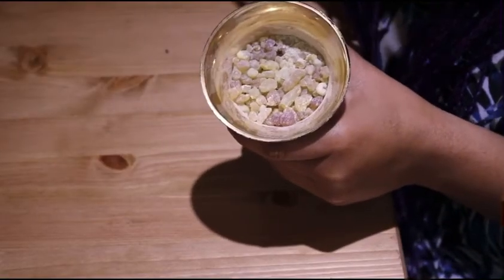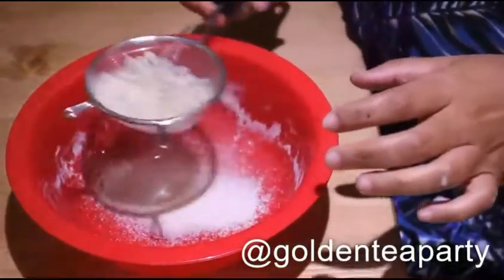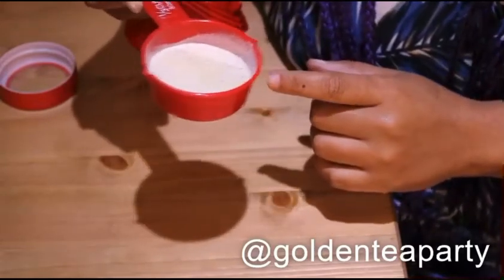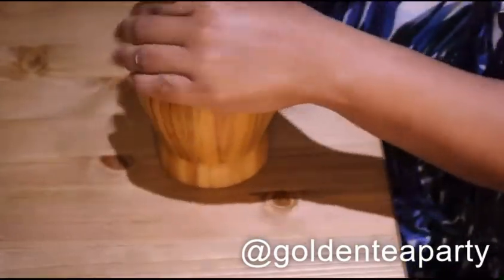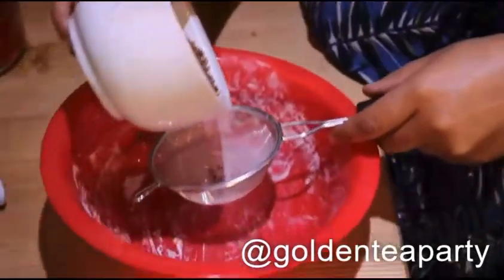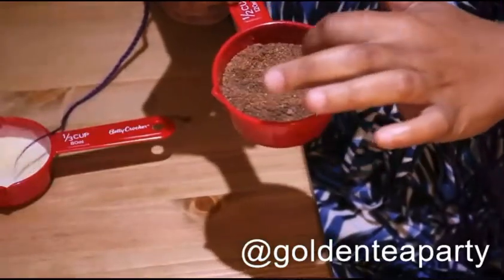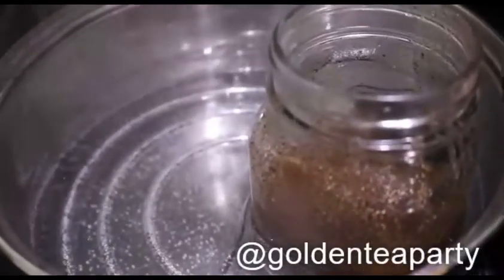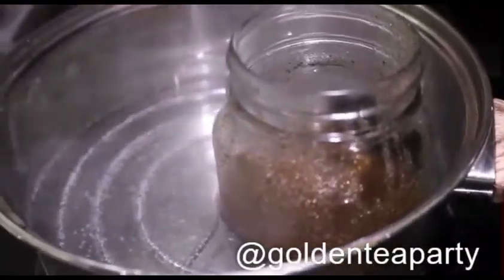Diy Frankincense & Myrrh essential oil extract (infusion) how to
In this video I share my simple method of extracting Frankincense & Myrrh resin into an essential oil infusion using almond oil.

This is a far more superior method of extraction than the distillation because you get more of the beneficial compounds found in the resin like the boswellic acids which are rich in terpenes but few to none come over in distillation.

Frankincense & myrrh go together like birds of a feather and will help to keep you young fresh and clean.

You can add this essential oil to your favourite lotions and creams and benefit from its anti-aging properties. Or use alone on face or body as perfume and massage oil.

I’m super happy with the outcome of my oil, and I use it on so many different occasions. On my face, on any bruises or cuts I get from shaving 🪒 and pole dancing to help with the healing process. I also put them in roller or spray bottles to use as perfume. The smell is more subtle than what I usually find on the main market and I like my own better.

When it comes to Diy, the quality is genuinely fantastic, the smell is real and a little goes along way.

Do it yourself but don’t do it alone, with Kim @goldenteaparty